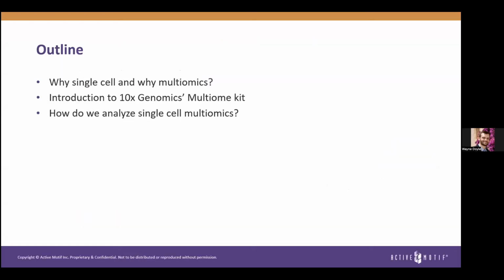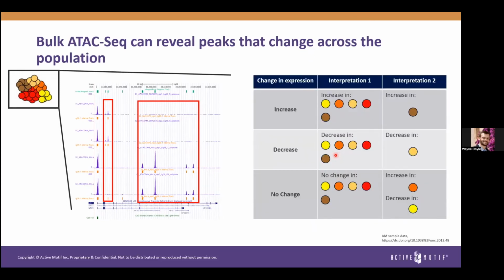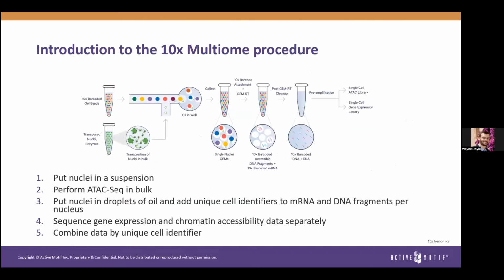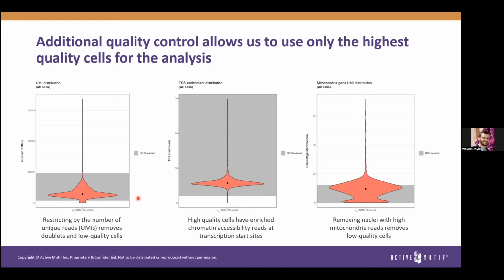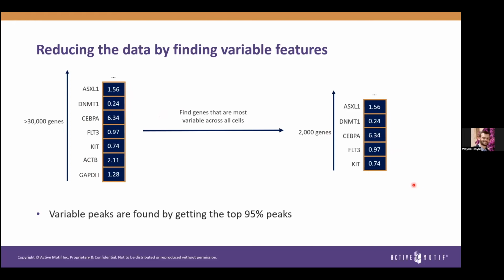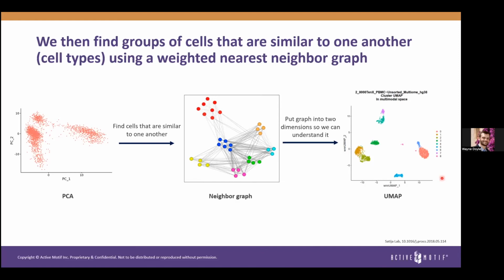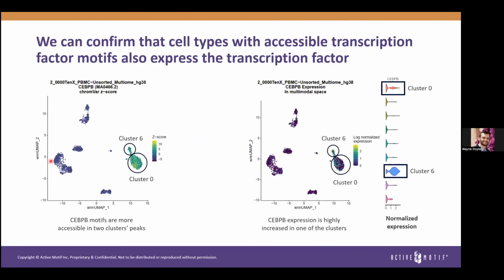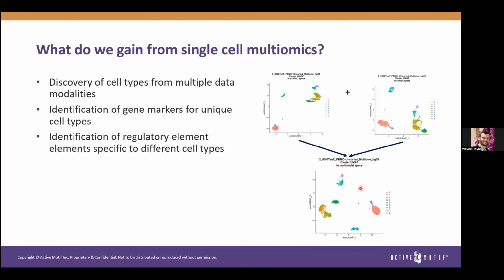[WEBINAR] Analysis of Single-Cell Multiome ATAC + Gene Expression - Dr. Wayne Doyle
In this webinar, Dr. Wayne Doyle, Bioinformatics Manager at Active Motif discusses the benefits of single cell, and multiomic analysis, how we utilize the 10X Genomics Multiome Kit technology, and why this approach is so powerful for genomics research.